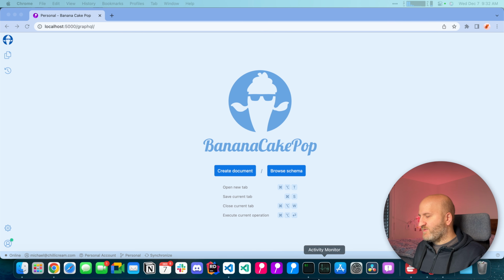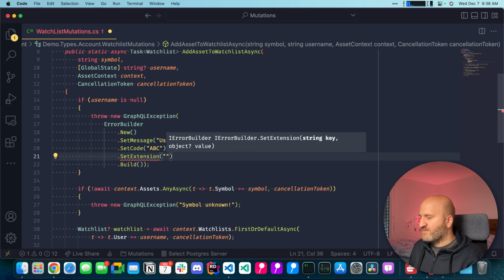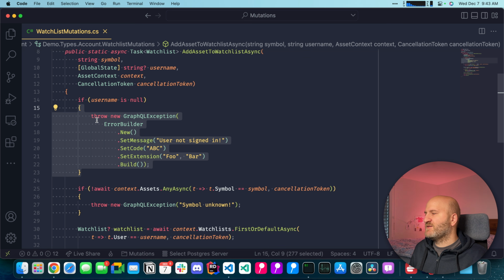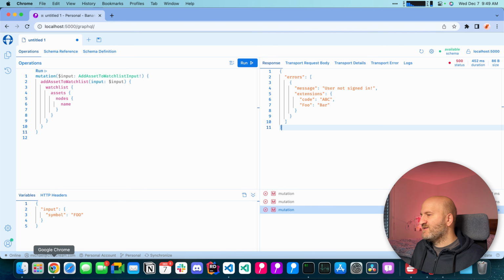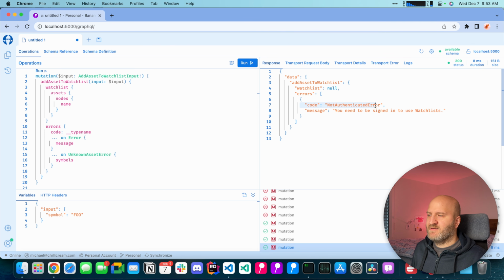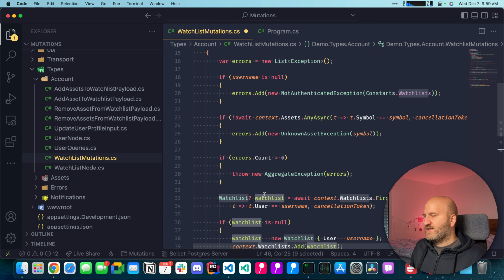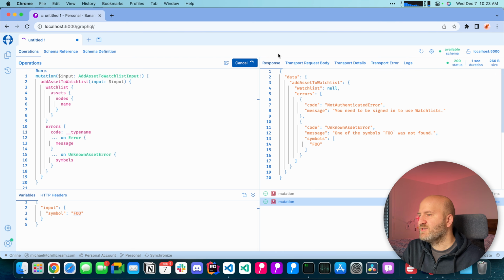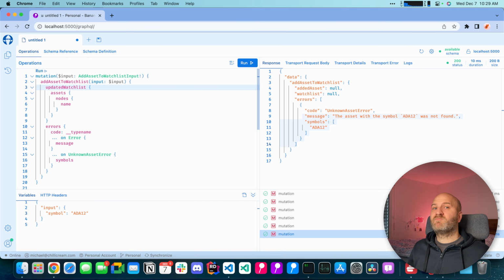Why you should follow the GraphQL mutation and error conventions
Hi everyone,

In this episode, I will walk you through the GraphQL mutation conventions and explain why you should use them if you want to scale beyond a simple project. We will discuss mutation structure, domain errors, and how to implement mutations with Hot Chocolate. Mutations that follow the Relay mutation convention and apply Marc-André's stage 6a are great for your API consumers and give you strongly typed errors that future proof.